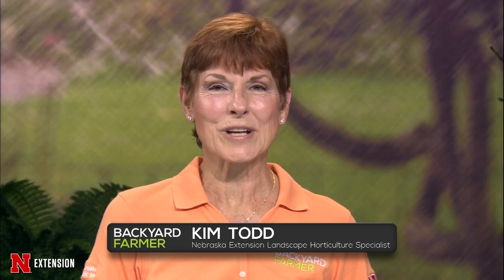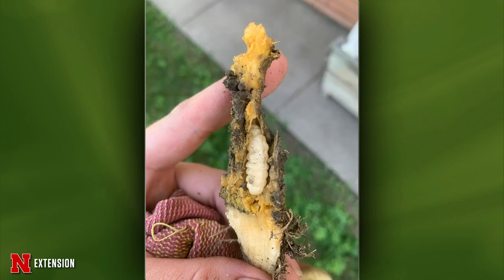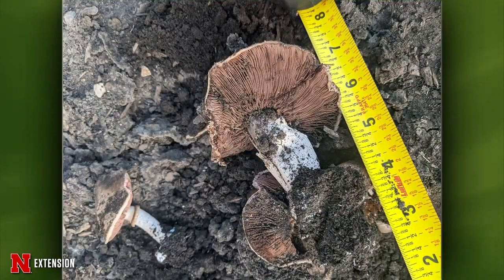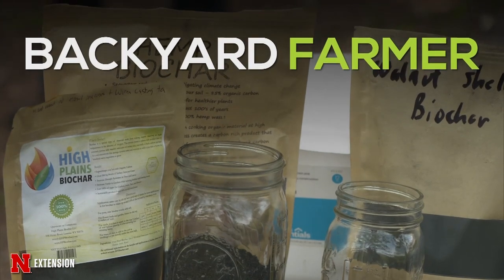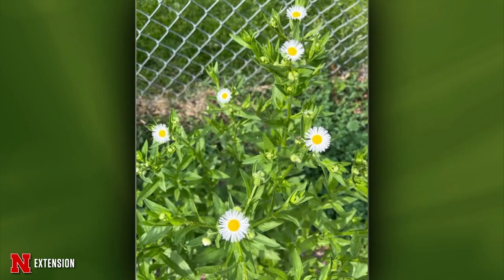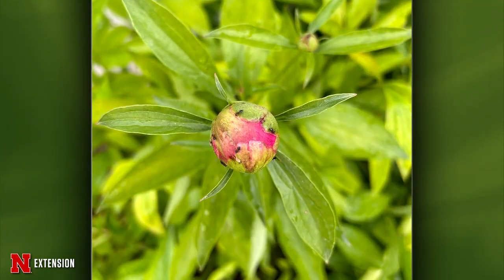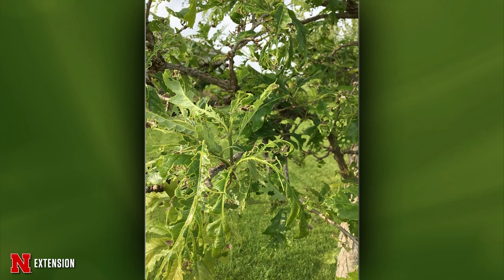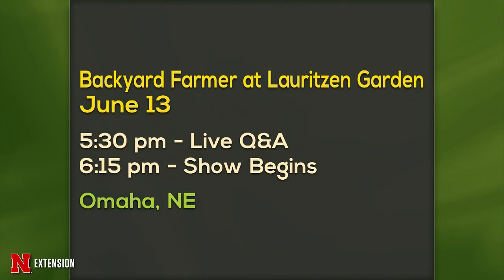Backyard Farmer June 1, 2023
Backyard Farmer takes a look at a soil amendment called Biochar and gives some tips for avoiding blossom end rot.